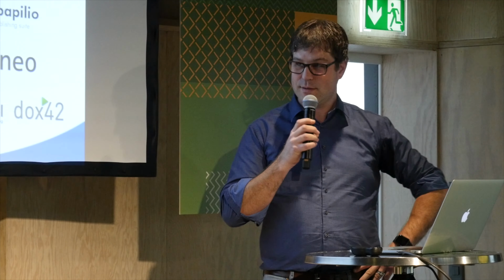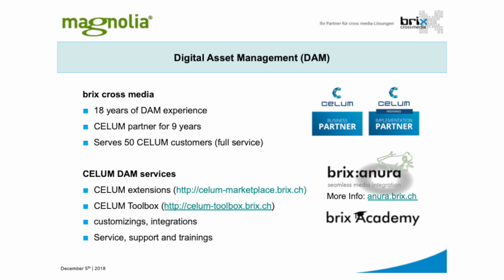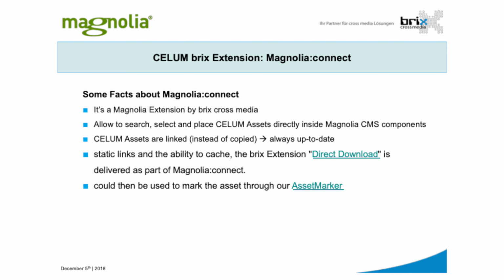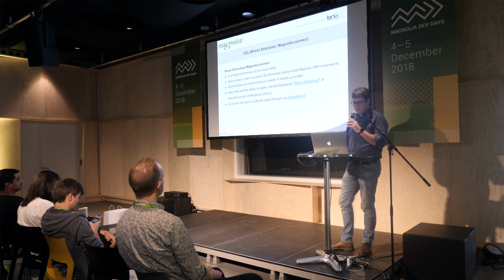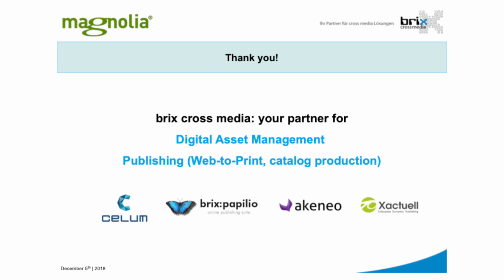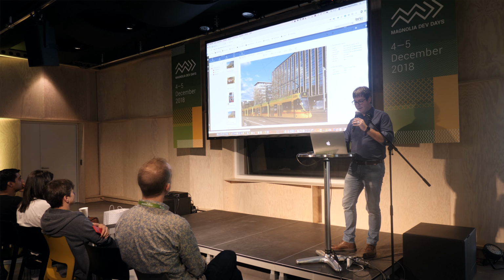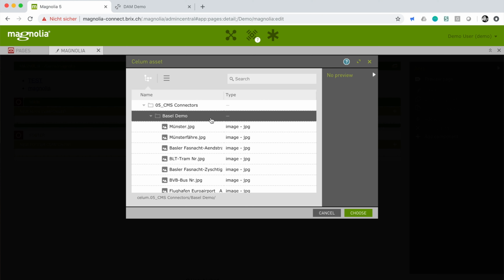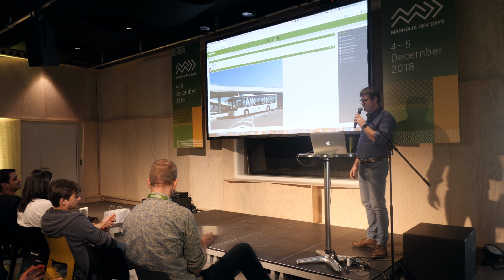Developer Days 2018 – Michael Degiampietro, Brix: CELUM meets Magnolia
Manage your content simply and centralised in a content hub called CELUM. Manage, share and publish your Assets in your different channels. We present our simple to install CELUM DAM connector module, Magnolia:connect. Just install, configure, and use it.